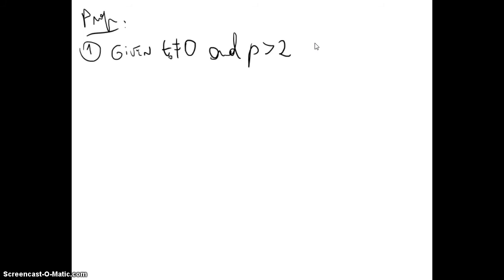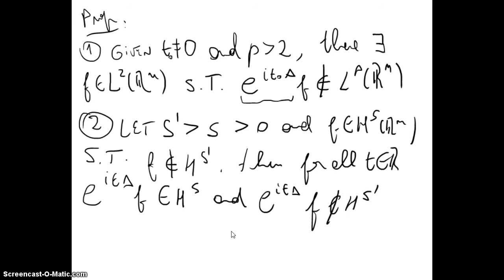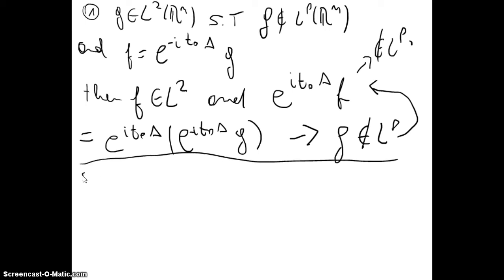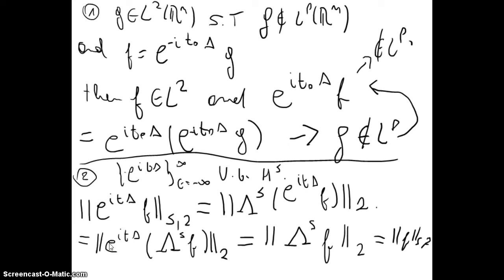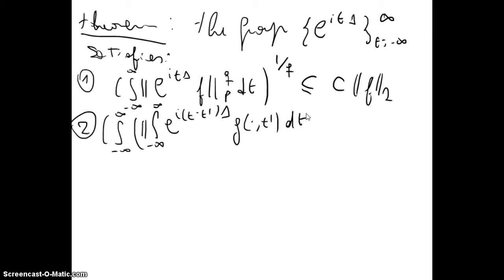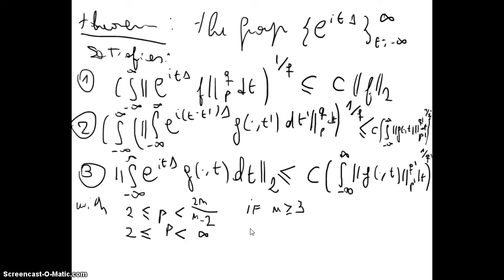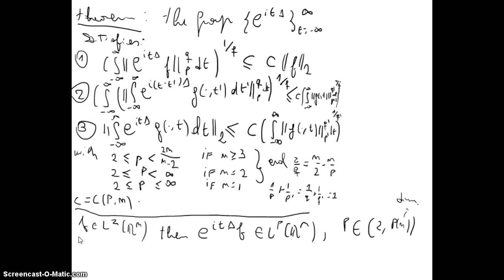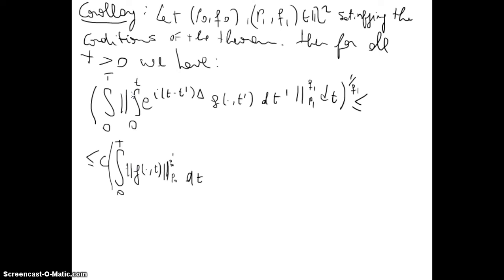Non linear dispersive equations - 41 Global smoothing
Non linear dispersive equations - 41 Global smoothing effects. Unitary group of operators.